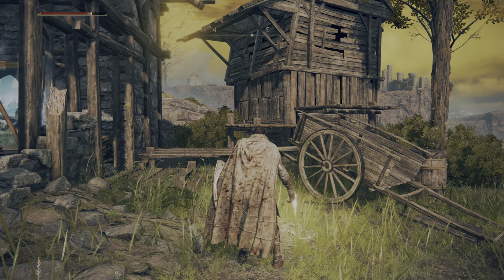"Homing Instinct" Painting Puzzle Solution - Full Narrated Guide - Elden Ring [4k HDR]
0:00 - Painting Location
0:38 - Artist Location (Solution)

This footage was recorded on a PlayStation 5 in Performance Mode using an AVerMedia Live Gamer 4k. This video has been rendered in Adobe Premiere Pro CC 2021 using the following settings:

Frame Size: 3840x2160
Frame Rate: 59.94
Field Order: Progressive
Aspect: Square Pixels (1.0)
Profile: High10
Level: 5.2